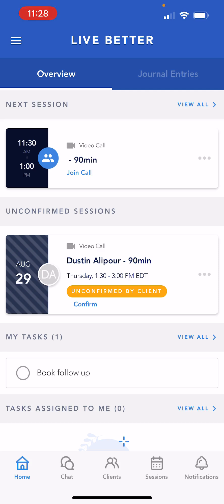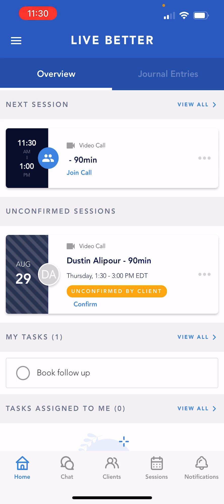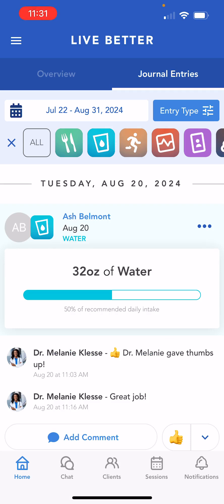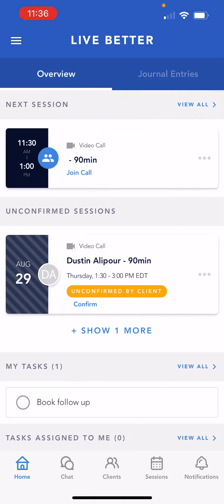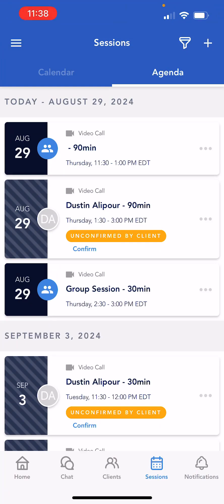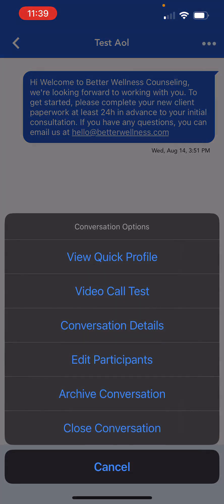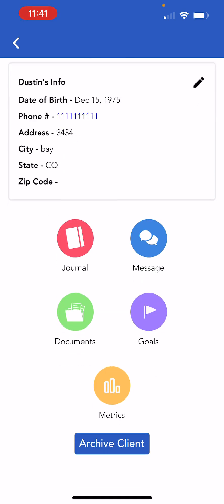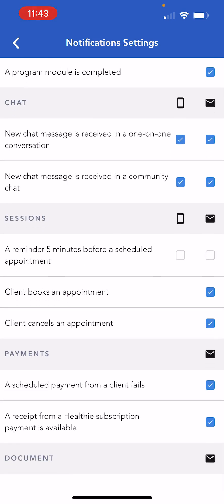Healthie Mobile App for Healthcare Providers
Healthie's mobile app is available on both iOS and Android with the app name "Healthie." The Healthie mobile app serves as a companion tool for both providers and patients for on the go communication, food logging, appointment scheduling, and more. Both the iOS and Android mobile apps are free for both providers and patients to download and utilize.